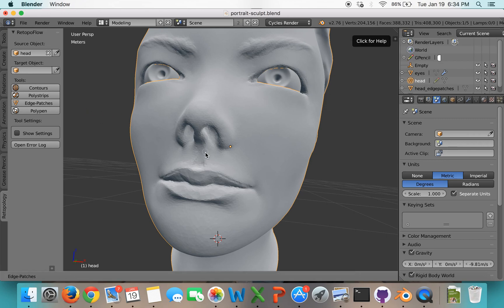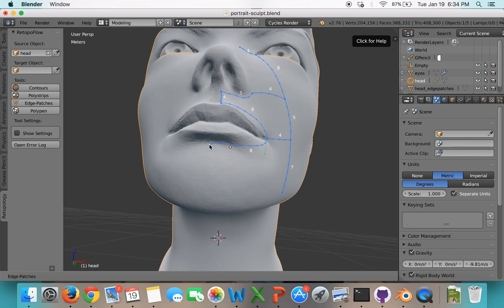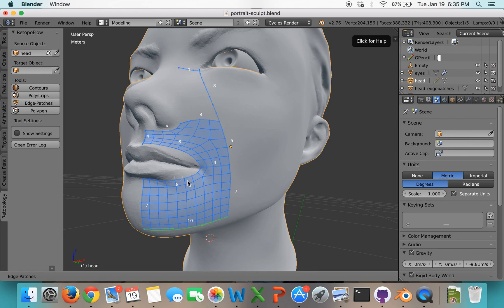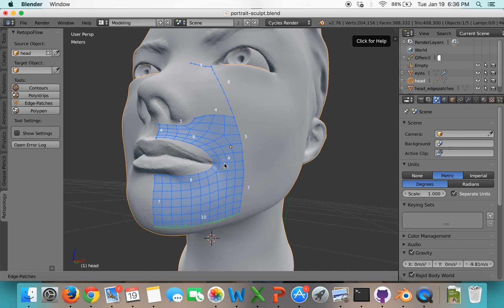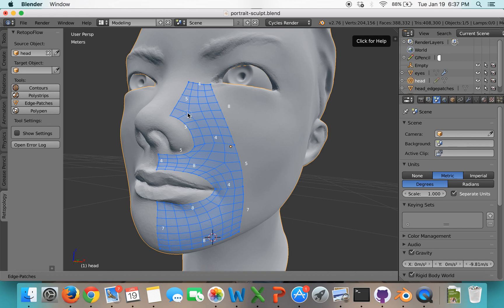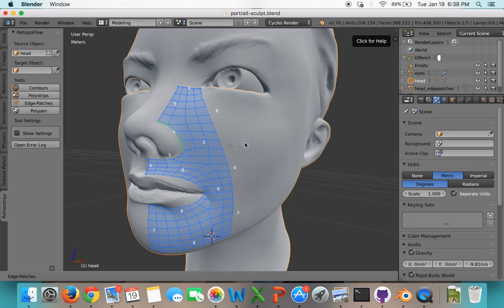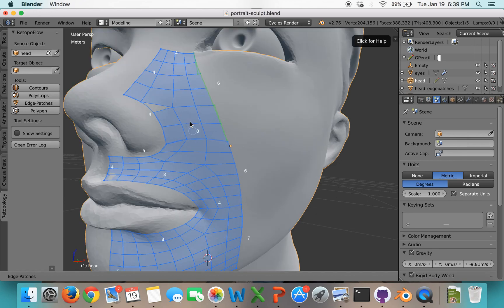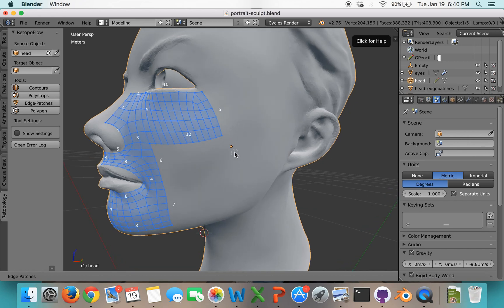Edge Patches Demo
Showing live updating, editing of flows by adjusting edge subdivision.